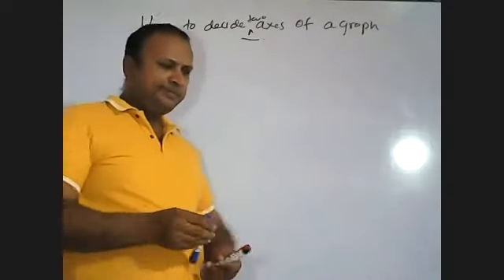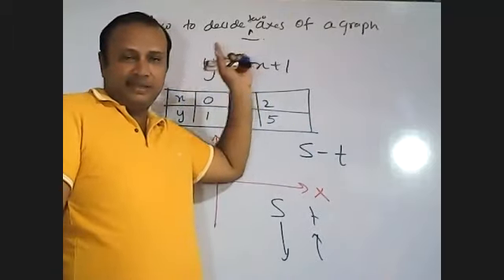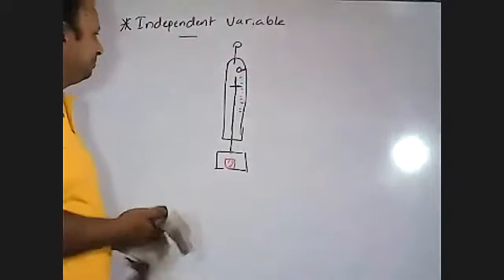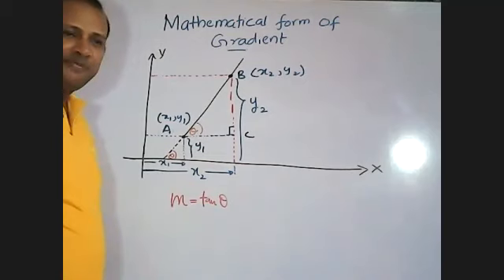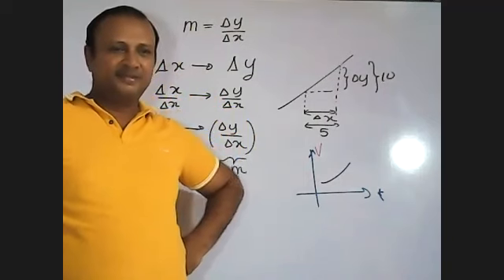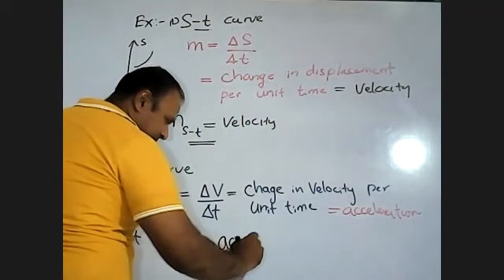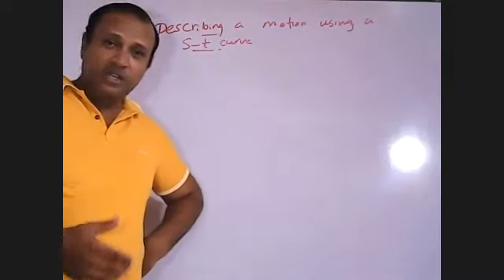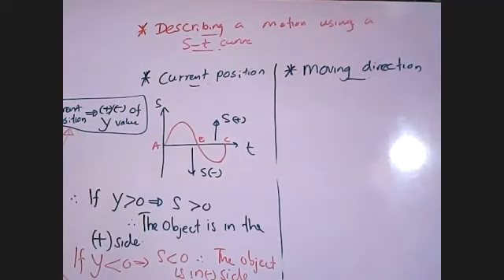G.C.E.(A/L) Physics | Linear Motion | Class 05 | English Medium | Marlon Pathirage